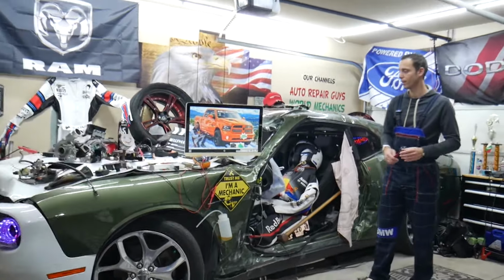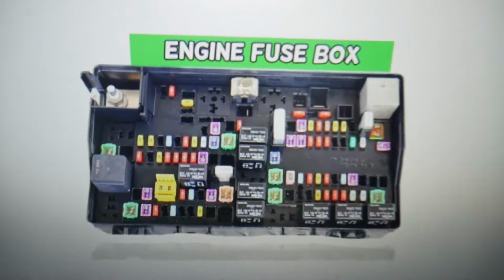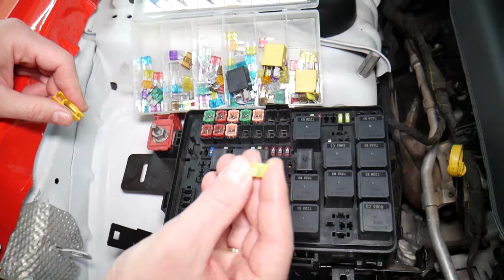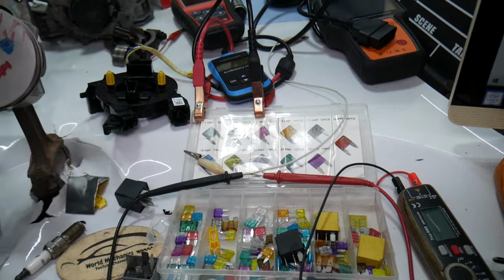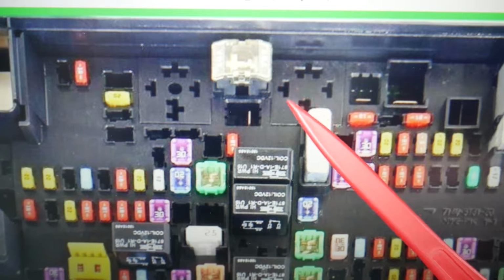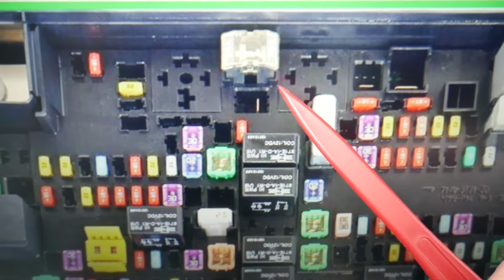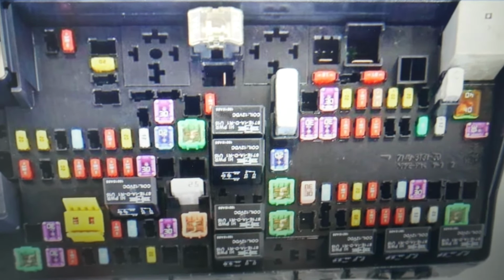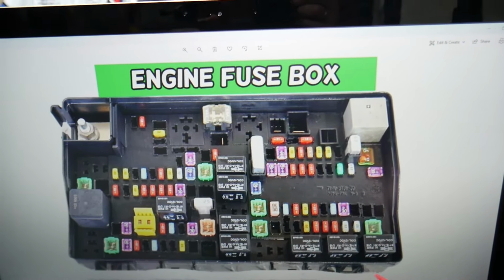DODGE RAM 1500 2500 3500 COOLING FAN RELAY 2013 2014 2015 2016 2017 2018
If you have Dodge RAM 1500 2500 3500 and you want to see where the cooling fan relay is located on Dodge RAM 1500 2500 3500 in this video we will explain where you cna find the cooling fan relay on Dodge RAM 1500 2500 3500. We demonstrated where the cooling fan relay is located on 2015 Dodge RAM 1500 but the video may be helpful on:
2013 Dodge RAM 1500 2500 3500 cooling fan relay
2014 Dodge RAM 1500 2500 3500 cooling fan relay
2015 Dodge RAM 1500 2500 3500 cooling fan relay
2016 Dodge RAM 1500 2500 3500 cooling fan relay
2017 Dodge RAM 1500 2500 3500 cooling fan relay
2018 Dodge RAM 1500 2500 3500 cooling fan relay

•Cameras
Panasonic Lumix FZ300

•Tripod
Polaroid 72-inch

•Microphone
Polaroid Pro Video Condenser

•Light
NEEWER 160 LED CN-160 Dimmable

•Camera
Sony HD Video Recording HDRCX405